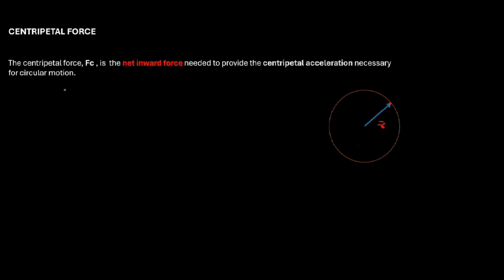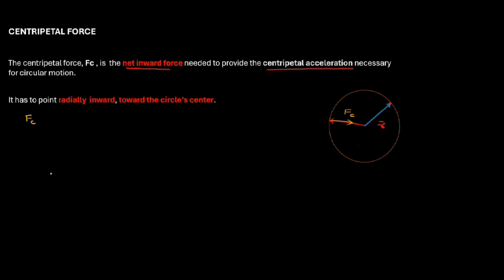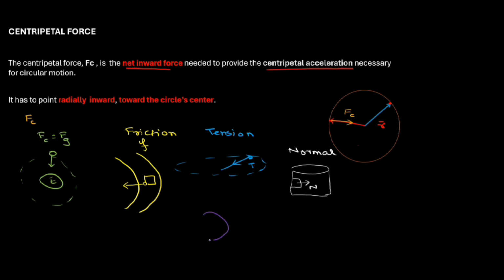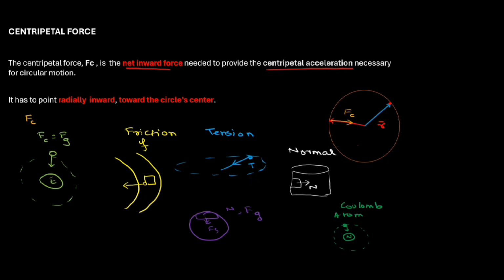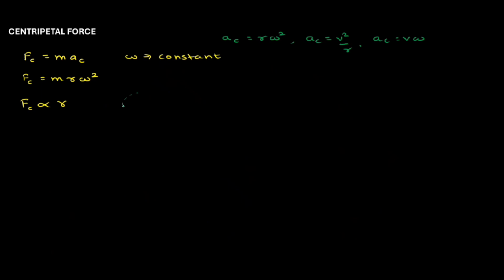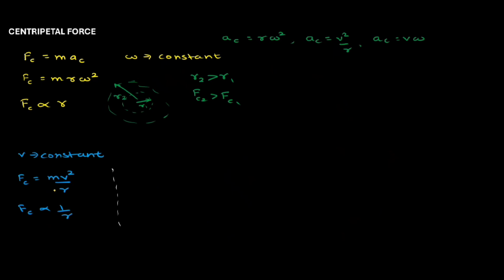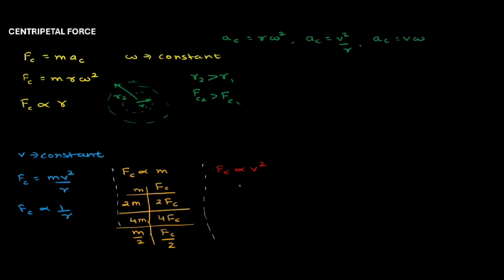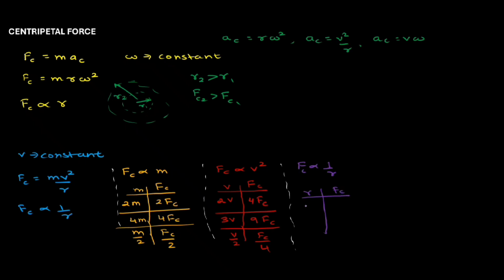Grade 11: Q( 8, 12): Centripetal force